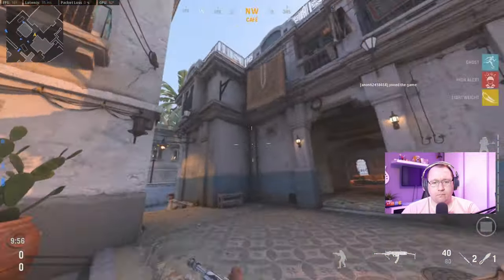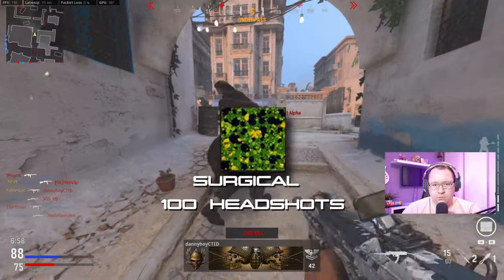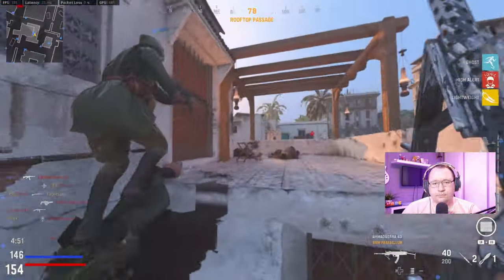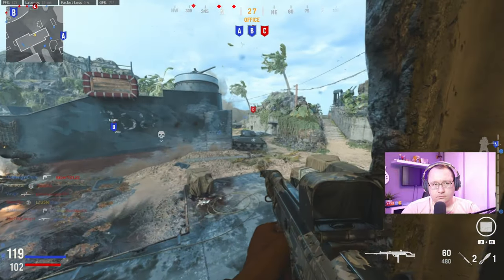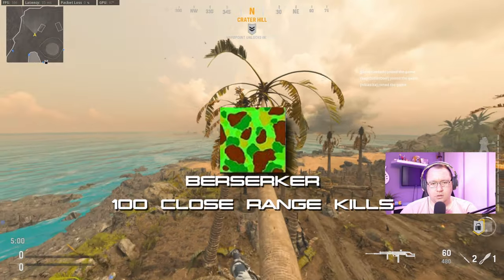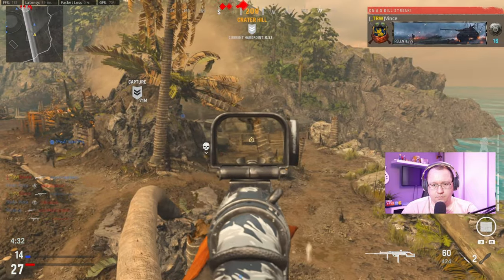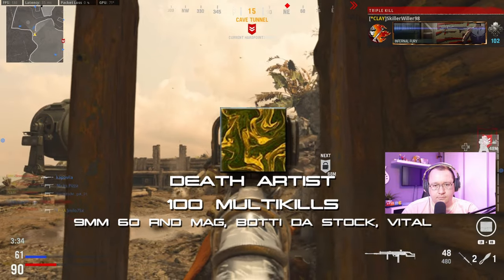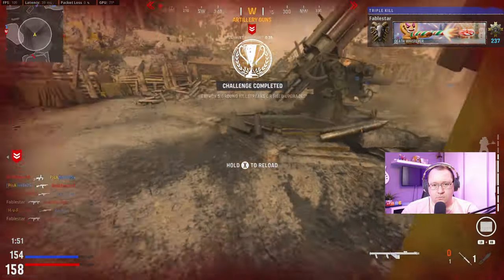How to Unlock The GOLD ARMAGUERRA 43 FAST! (Camo glitch fix!!!)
In this video I explain exactly how to unlock the ARMAGUERRA 43 IN GOLD…FAST!!!

And that includes the fix for the glitched camo’s!

A lot of the pros are saying the ARMAGUERRA 43 is one of the best guns in the game right now and it looks great with the gold camo! So let's check it out…

And if you haven't unlocked the Armaguerra 43 yet, you can check out how to do that right here -

I hope you guys enjoy it and I'll see you out there!

- FABLESTAR :)